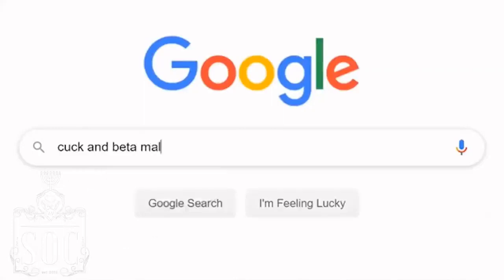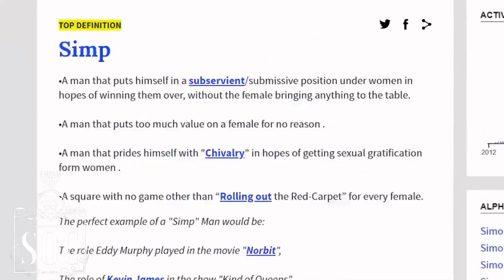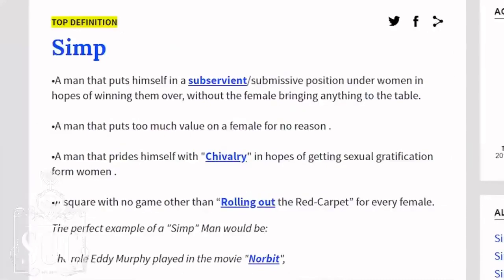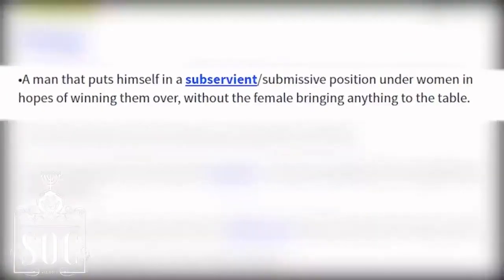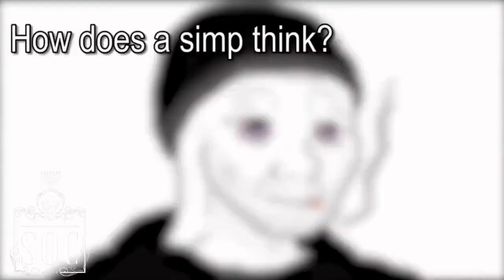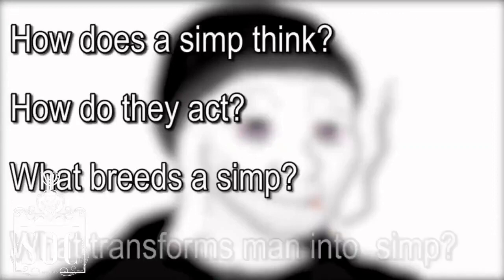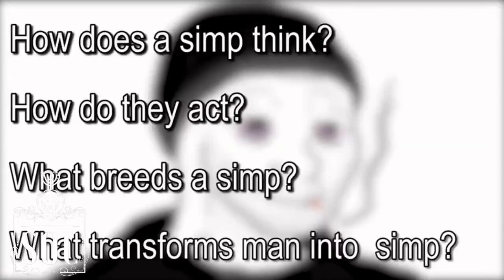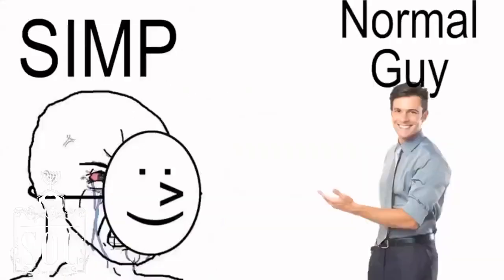SOC | THE DEATH CYCLE OF A SIMP: CTDS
We are Soldiers of Christ, a faith-based organization in Midrand, South Africa, established in 2015. We teach that Blacks, Hispanics, and Native American Indians are the 12 Tribes of Israel according to the Holy Bible.
We were scattered among all nations through slavery, colonization, and forced migration for our disobedience to God’s laws. Read Deuteronomy 28:15-68 for all the judgments that came upon us for breaking the commandments.
We must repent and Keep God's Laws before the second coming of the Messiah, as the true Israelites of the Scriptures. Once we return to the Father by Keeping His Commandments we will be saved by Our Lord Jesus Christ from the Destruction to come.
Join our Weekly Classes:
To start your Journey on Repentance and Keeping The Commandments of God send us an email with your name and contact details and we will reply to you as soon as possible.
All Praises to the Most High God, Shalom to the 12 Tribes Scattered Abroad.